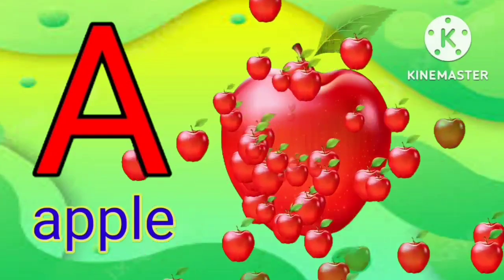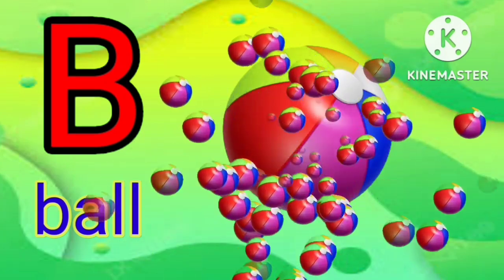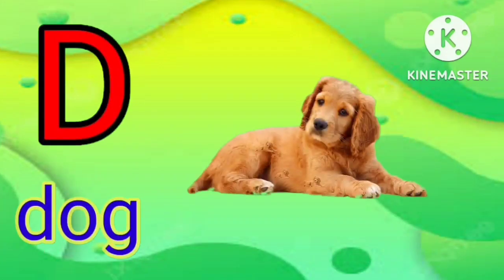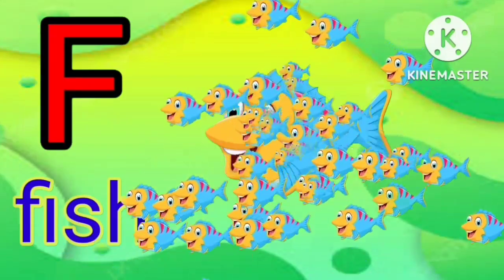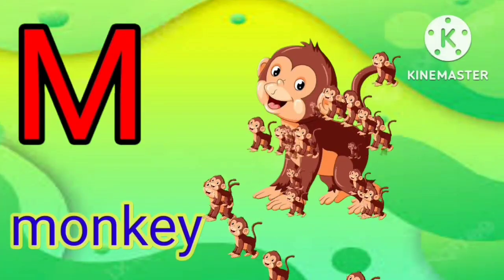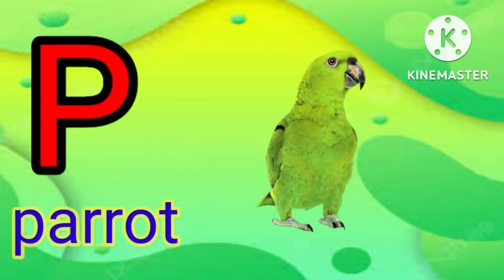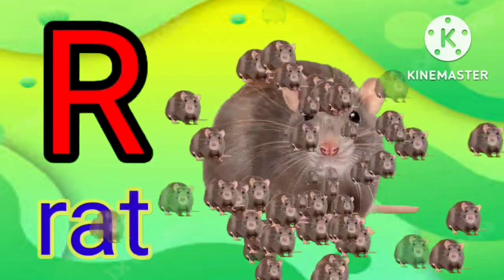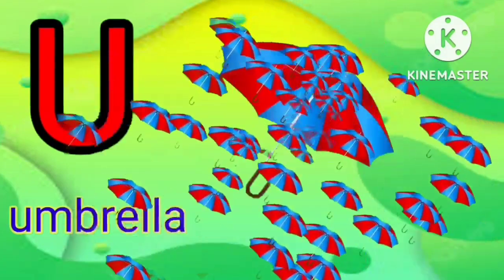जेड फाॅर जेब्ररा-Z for zeba ra-अ से अनार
a for apple,a for apple b for ball,a for apple b for ball c for cat,a for apple chart,apple mane sav

a for apple,a for apple b for ball,a for apple b for ball c for cAt,apple wala,a for apple a for ant

Ek se sou tak ginti mein,Counting 1 to 100,1 से 100 गिनती,गिनती,one two three,English Counting,1234

channel == kids english hindi soni74

abcdefghijklmnopqrstuvwxyz ginti
cartoon
camedi
masti
c for
z for zebara
billi wali cartoon
alphabet
alphabets
all alphabet
abcd
ABC
ABC
a se z tak
ABC song
cartoon

a for apple,a for apple b for ball, LPa for apple b for ball c for cAt,apple wala,a for apple a for ant